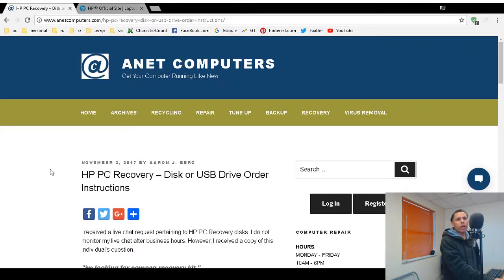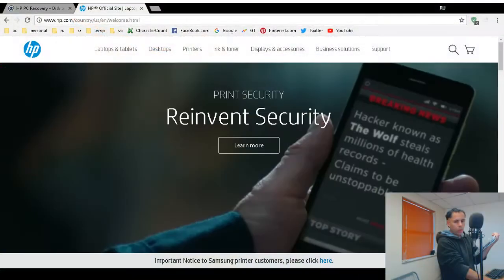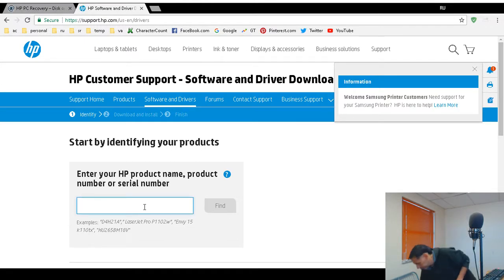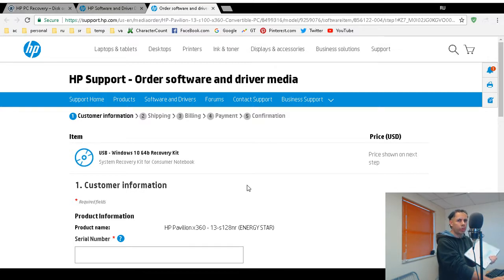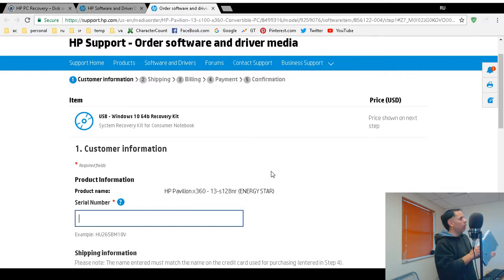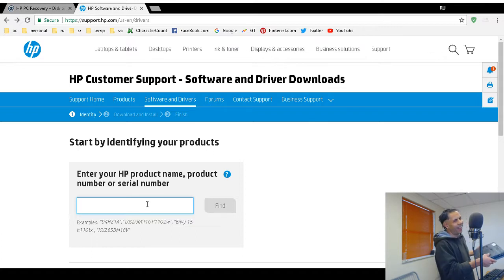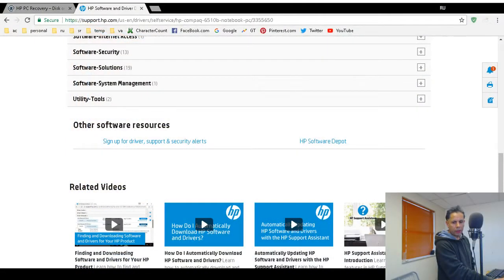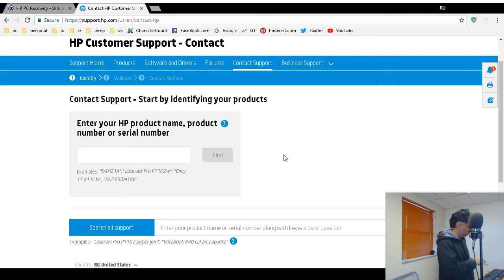How to Order HP PC Recovery Disk or USB Drive